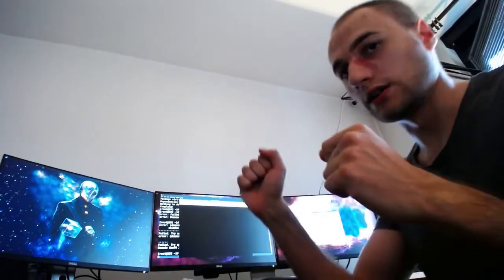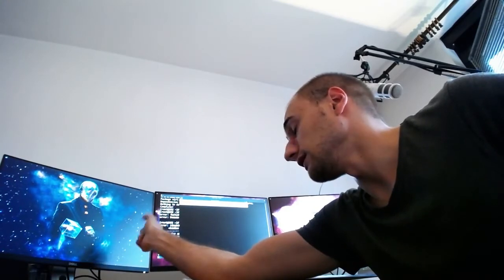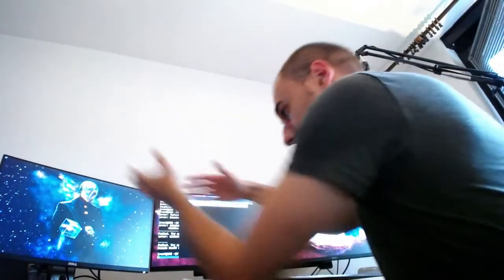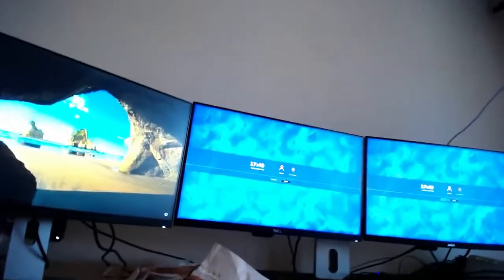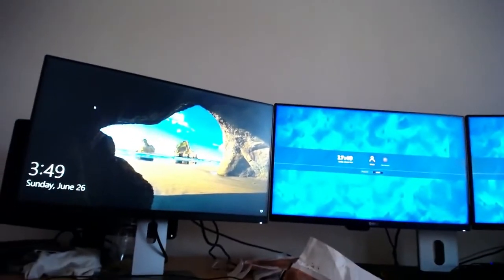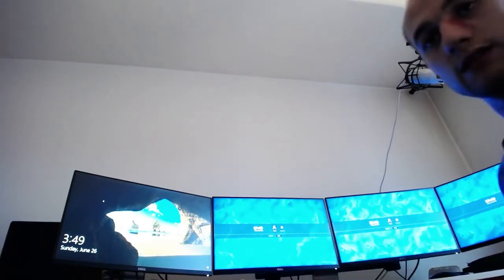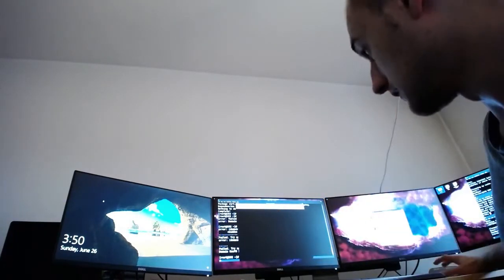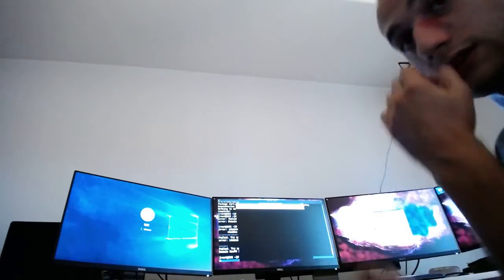Setup KMV virtual machine for gaming on Linux Fedora 23: Final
Wrapping up the setup process.